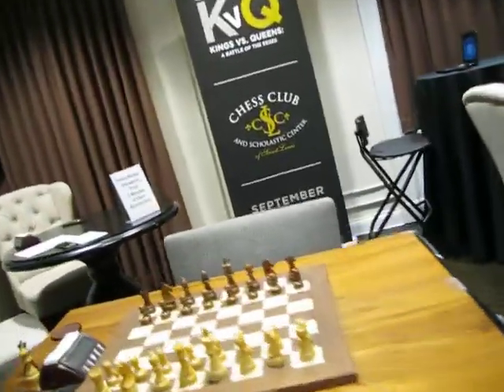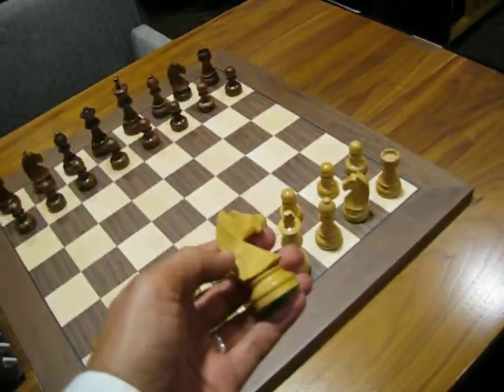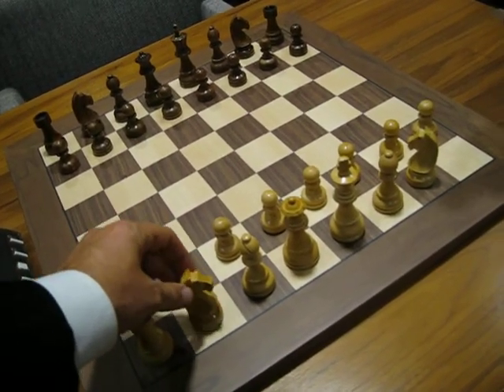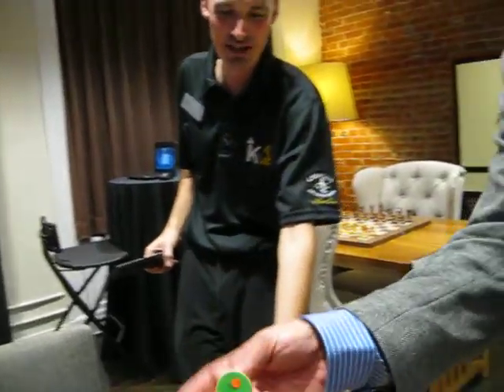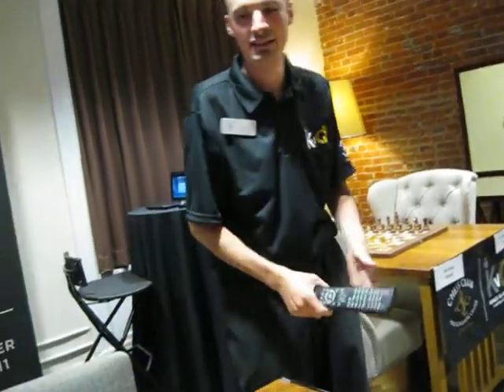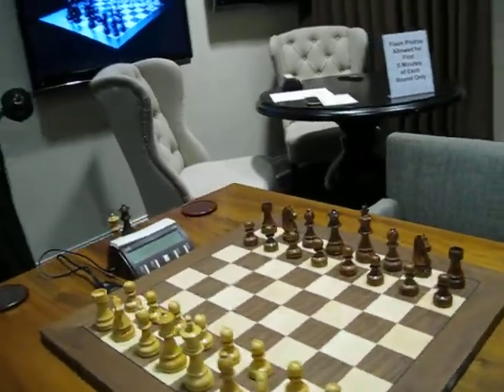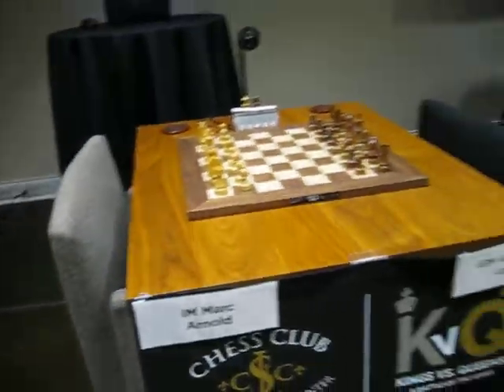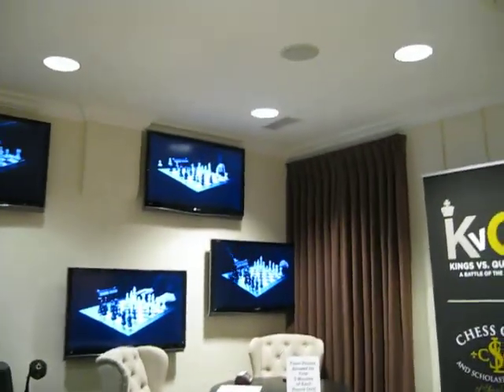Chess Museum, Hall of Fame, Tournament & Collectors meeting in St. Louis 2011 (part 41)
The weekend of September 8 through 11, 2011 was an amazing moment for chess lovers in St. Louis, MO. These are my 'home video' clips of the experience. (Rick of AncientChess.com)